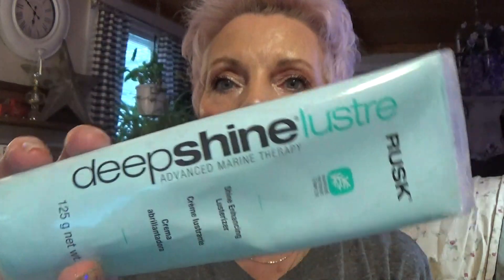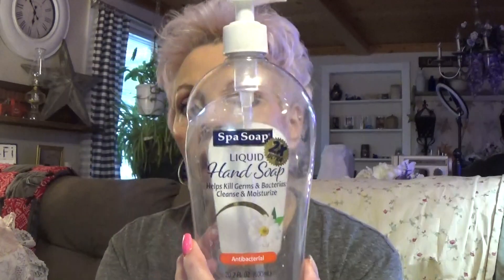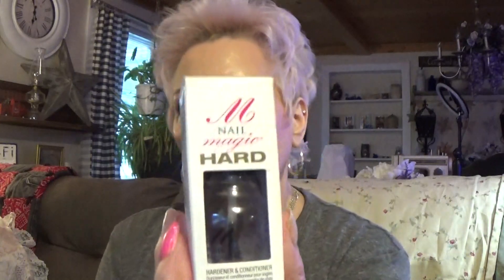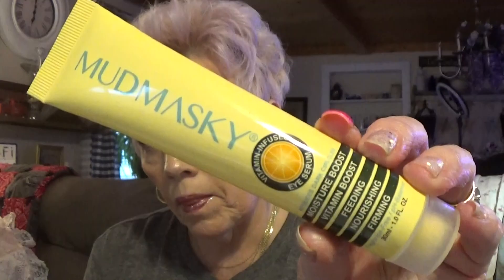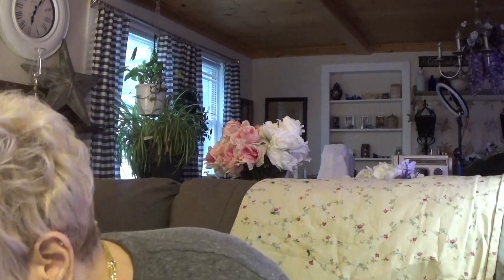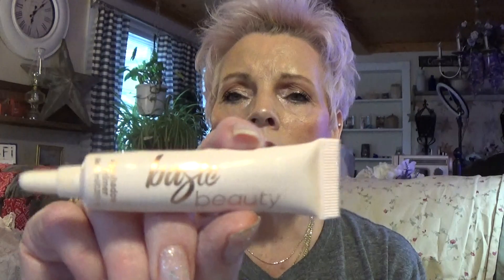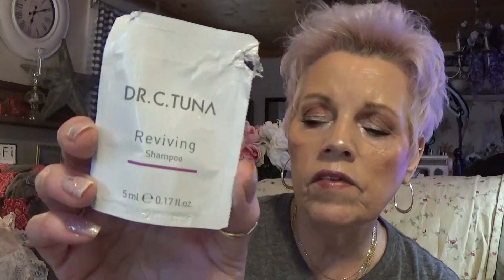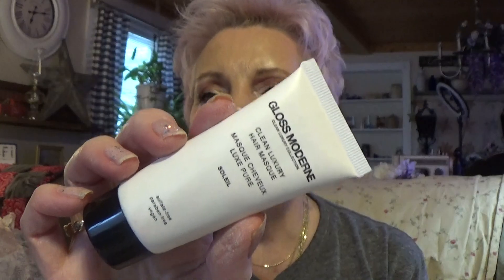Trash Talkin Teusday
Thank you for stopping by and talkin a lil trash with me if you enjoyed the video please give me a thumbs up and leave a comment hope you will become a part of the sparkle family subscribe and hit the bell thank you again for comin by keep coming back for more to contact me please email me at or drop a note in the US Mail at
SusieQ B    PLEASE WATCH MY VIDEOS
Lorado WV
      25630
 Share my video with your friends
MY FARMASI WEBSITE Happy shopping and thank you so much

DO UNTO OTHERS AS YOU WOULD HAVE OTHERS DO UNTO YOU

I can do all things thru Christ who strengthens me Phil; 4;13

                                                                        Love & Hugs
                                                                                 Susie .